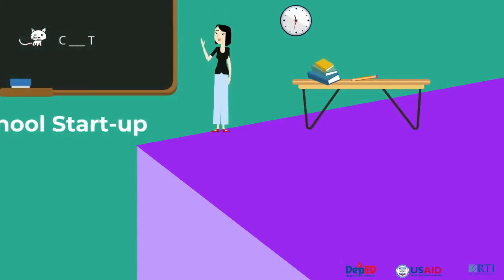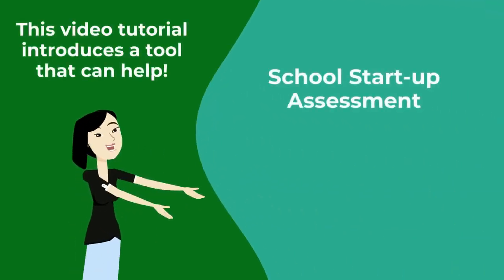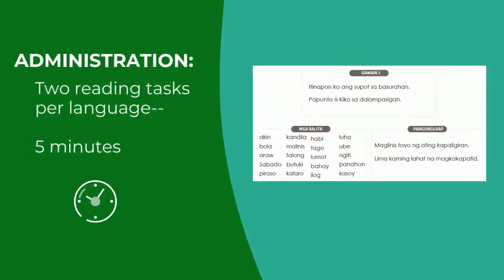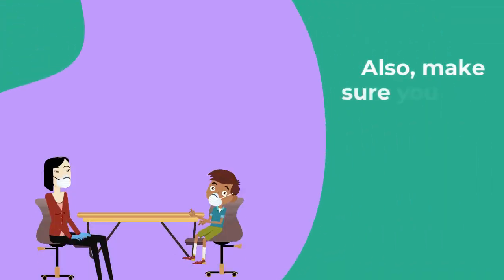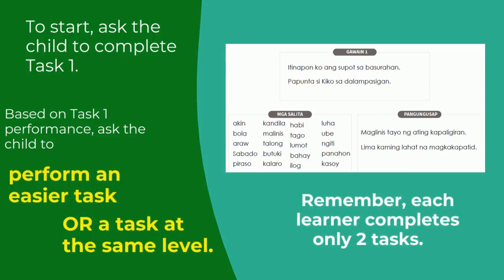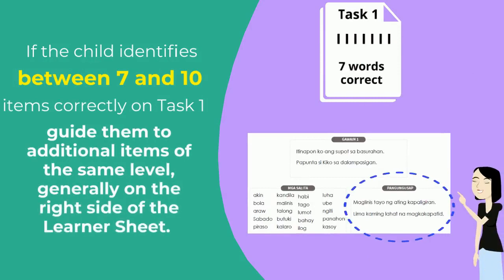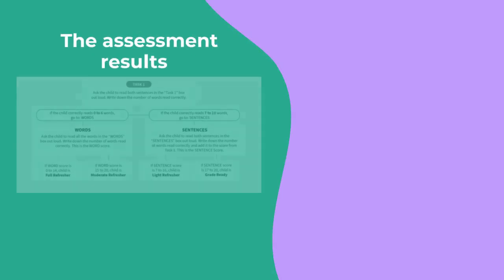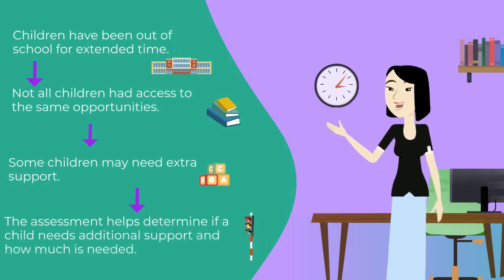School Start-up Assessment Administration Guide for Grade 1-3 Mother Tongue and Filipino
Hello, Grade 1- 3 Teachers!

Do you want to know who among your K to 3 students are on track and who needs to do some catching up? Knowing their reading profiles through the use of the ABC+ rapid assessment tool can help you with that!